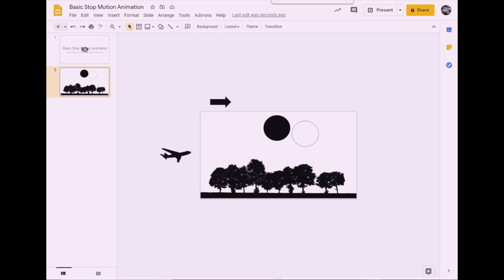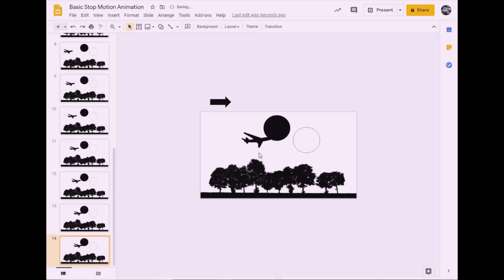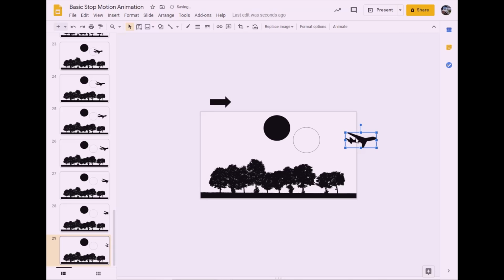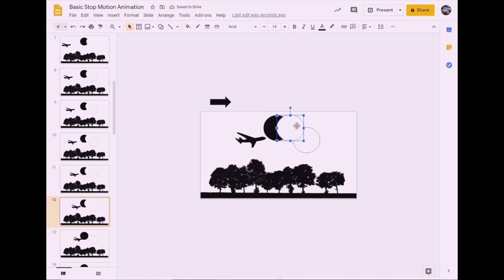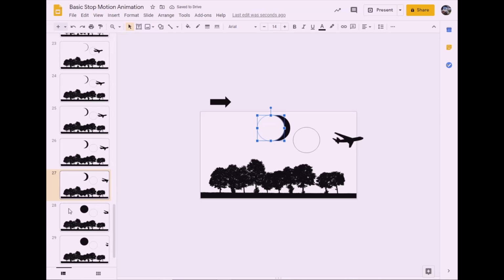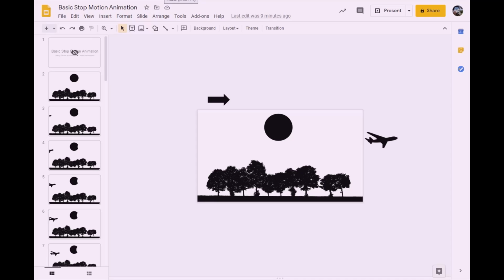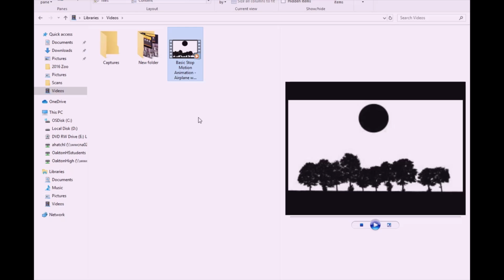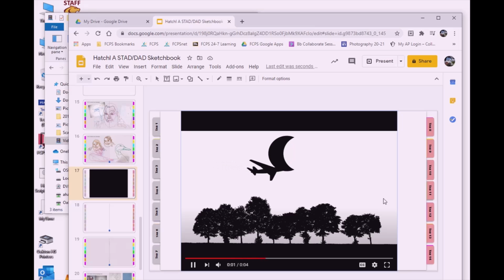Google Slides Stop Motion Demo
Mr. Hatchl uses Google Slides to create a simple Stop Motion animation, Using only Black & White Shapes and Silhouette PNG files.  The final product is Downloaded As a Powerpoint slideshow, then opened and Exported as a video file with a faster frame rate than is available on Slides.  The video file gets uploaded to Google Drive, then added to our Digital Sketchbooks.